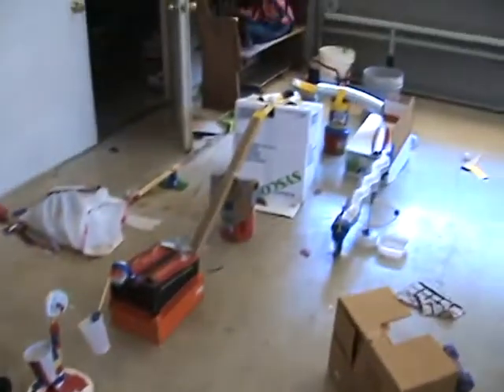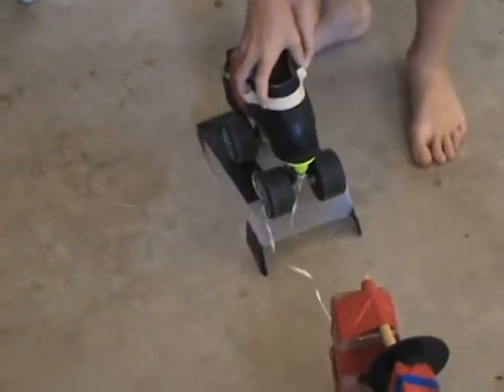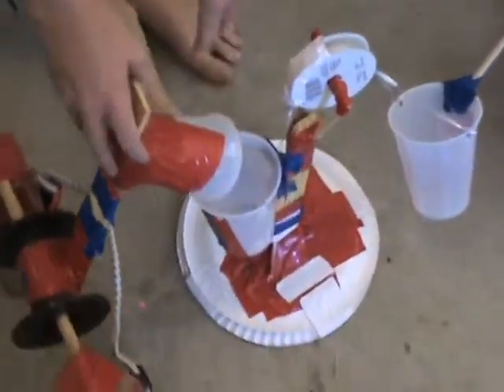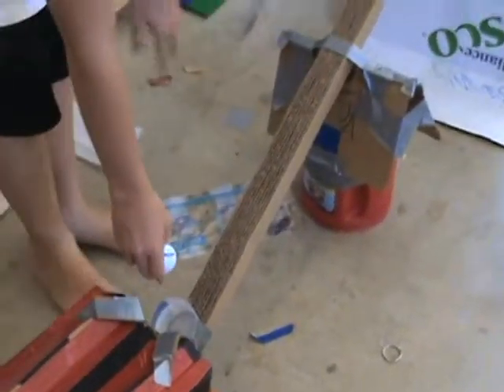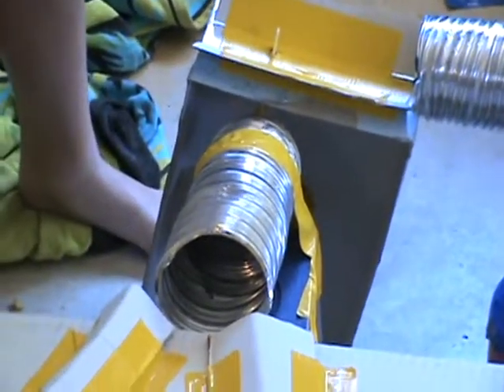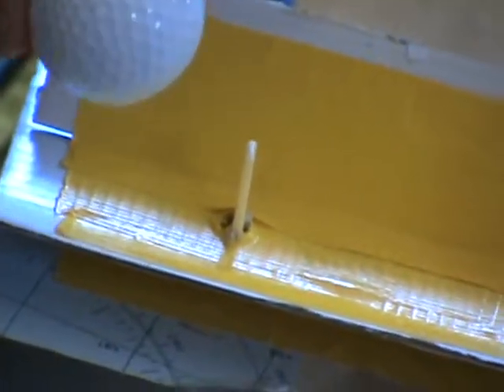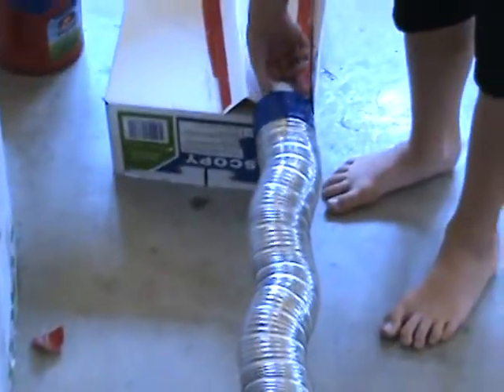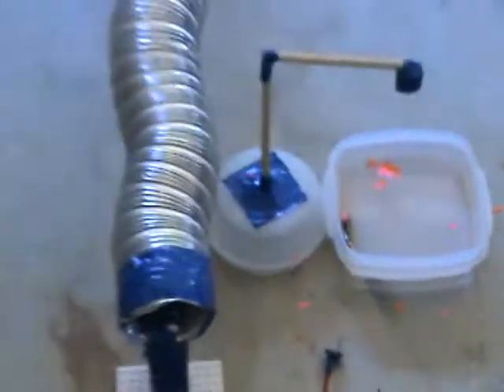How My Rube Goldberg Machine (The Fish Feeding Frenzy) works!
Showing how the machine works.